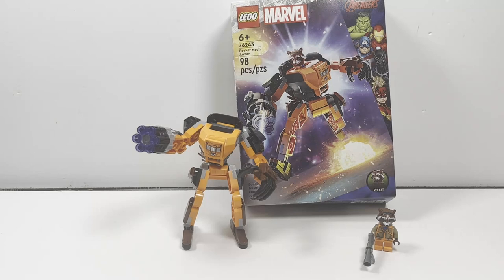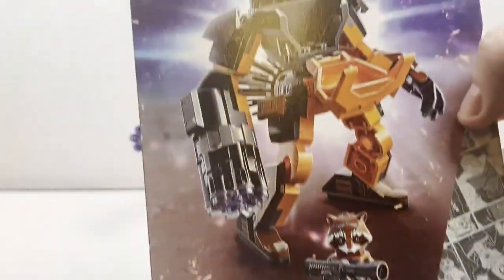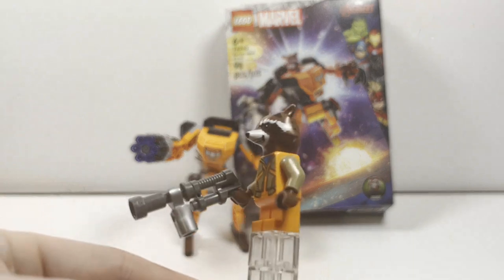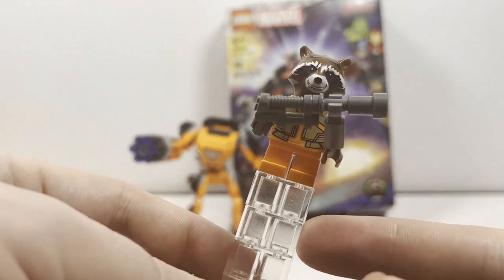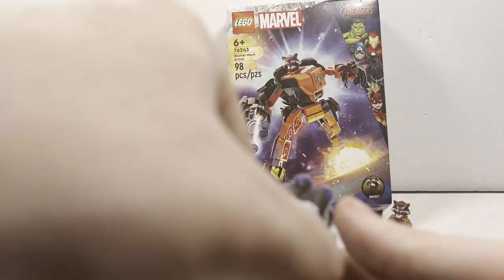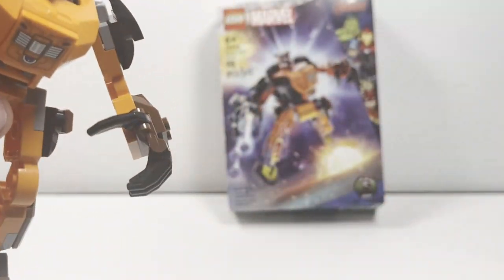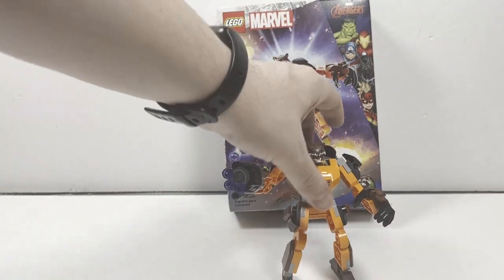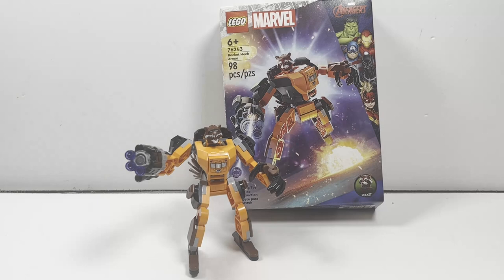LEGO Marvel Rocket Mech Armor REVIEW! Set 76243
Rocket Raccoon got a mech! WITH A TAIL!

This set retails for 14.99 US and 19.99 CAD.